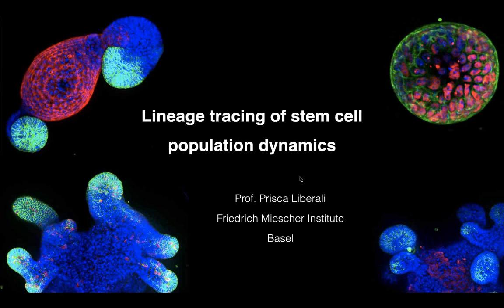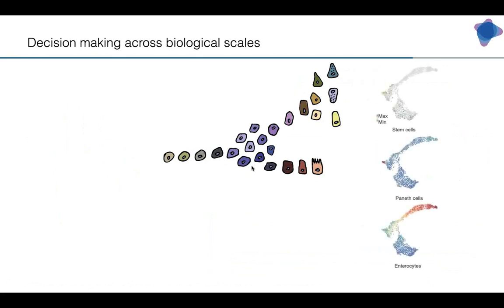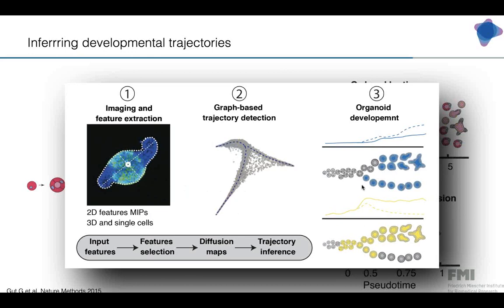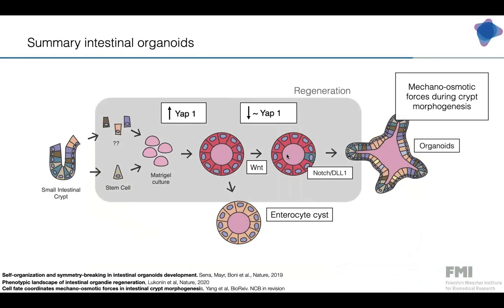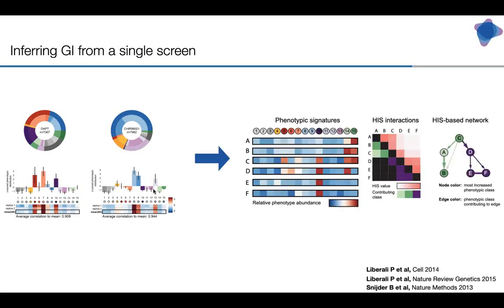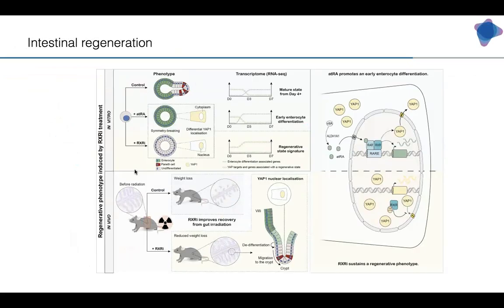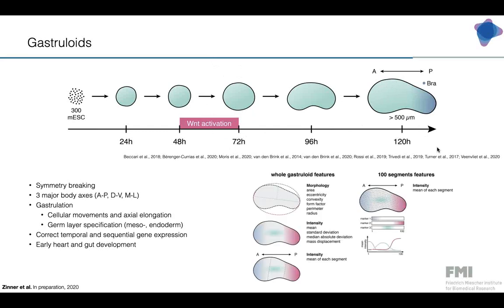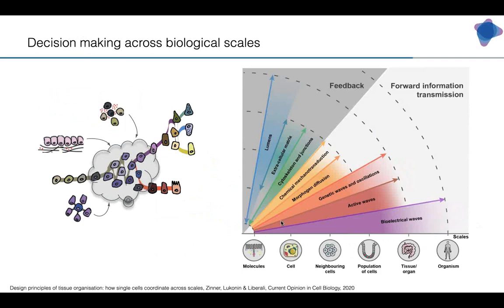SCOG Virtual Lecture Series - Prisca Liberali (FMI, Basel)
‘Lineage tracing of stem cell dynamics using single cell technologies’

Multicellular organisms are composed of cells and tissues with identical genomes but different properties and functions. They all develop from one cell to form multicellular structures of astounding complexity. During development, in a series of spatio-temporal coordinated steps, cells differentiate into different cell types and establish tissue-scale architectures and functions. Throughout life, continuous tissue renewal and regeneration is required for tissue homeostasis, which also requires fine-tuned spatio-temporal coordination of cells. How cellular interactions generate the specific contexts and spatio-temporal coordination underlying development and regeneration is a key question in biology and we specifically investigate what are the molecular and physical mechanisms that allow a cell, in a tissue, to sense its complex environment, to take individual coordinated decisions. And what are the design principles governing coordinated cellular behavior during tissue organization? We take three main approaches using single cell technologies to tackle these questions: (i) We investigate the molecular mechanisms of intestinal organoid self-organization with a special focus on the role of cell-to-cell variability in populations of differentiating cells. (II) We use human organoids from patients to understand regeneration of the intestine. (III) We use different in vitro self-organizing systems, such as gastruloids to reveal general design principles of self-organization and how tissues use distinctive strategies to maintain homeostasis and repair lost cells.